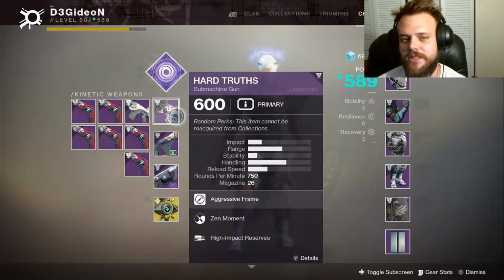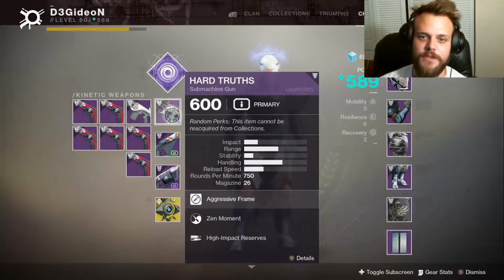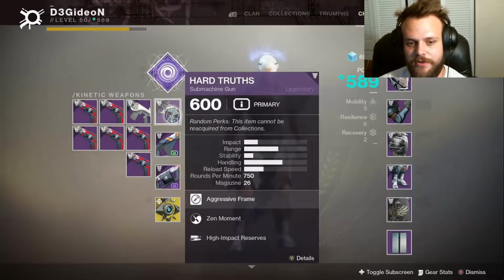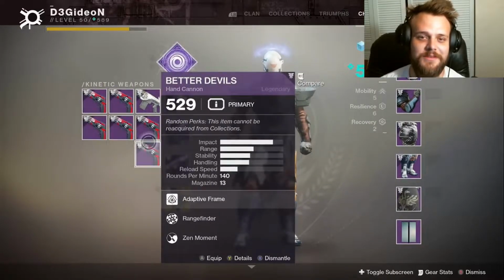The Hand Cannon EVERYONE Can Get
Live stream on YouTube :) Sub for more content

discounted amazon prime
free 30 day trial
psn gift card
xbox gift card
AA batteries

My equipment:
headset: Razer karaken pro v2

Capture Card:

Mic stand: